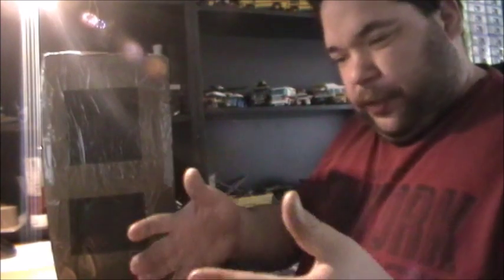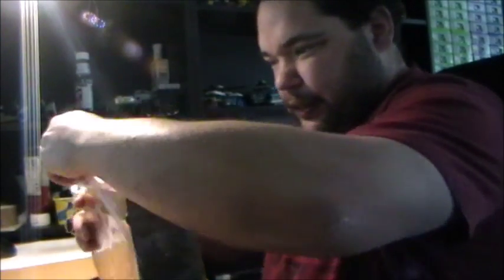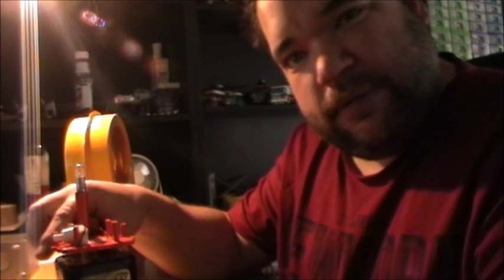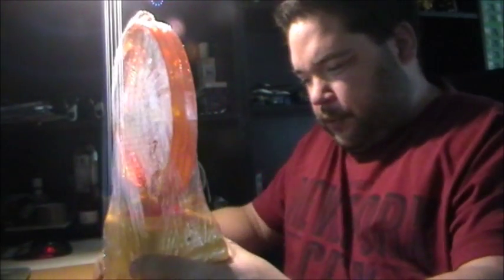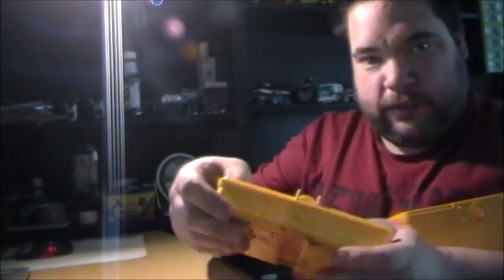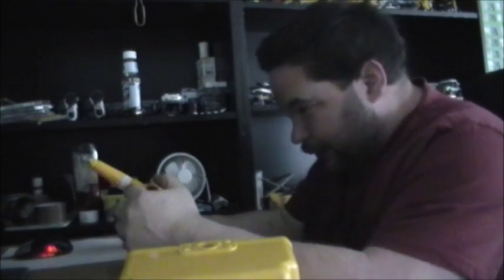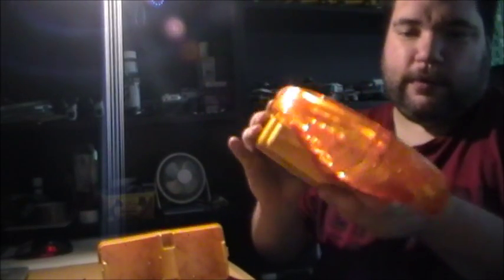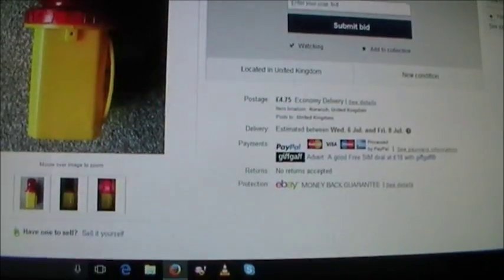Two new road/barricade lamps: Dorman smith trafilamp/jsp steelflash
I've been in the mood of adding lamps to my collection.